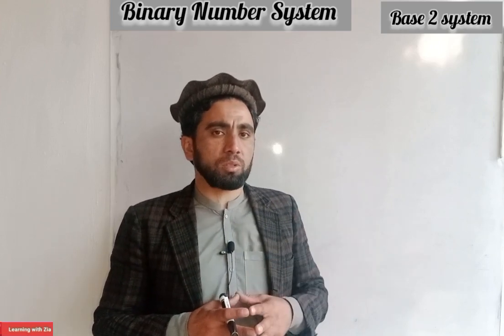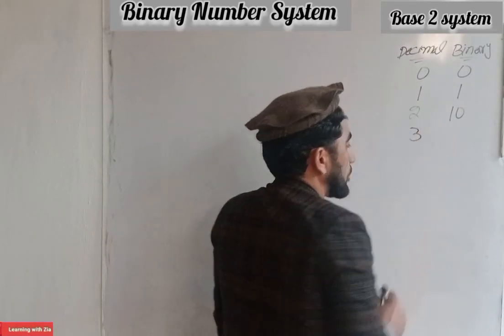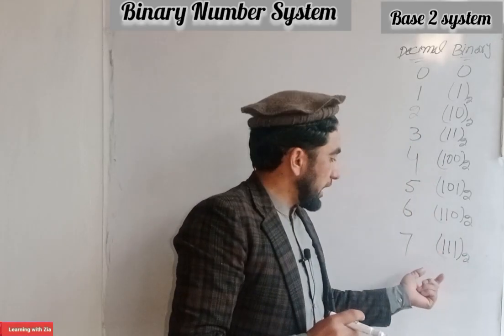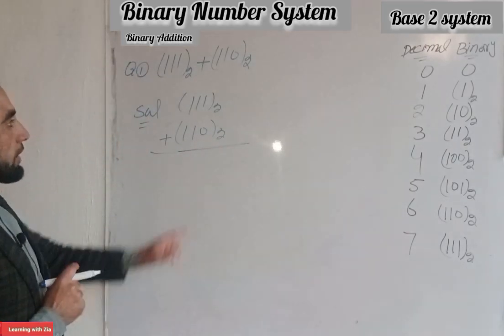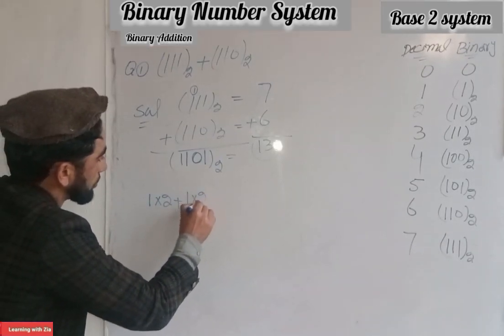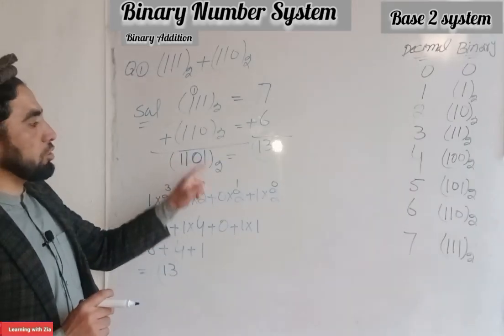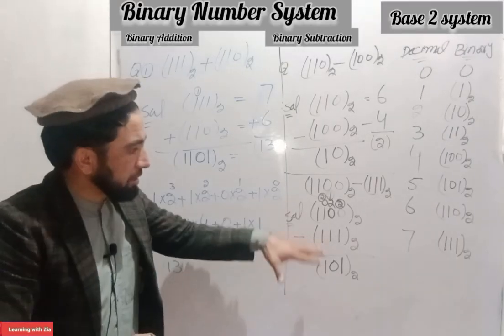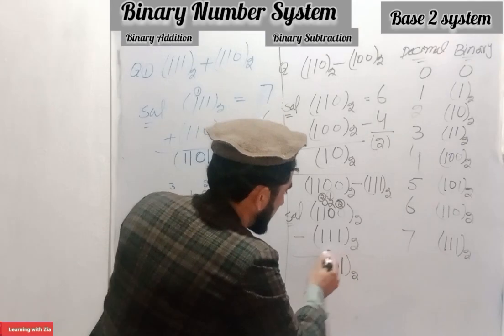Binary Number System|Base 2@Zia93Addition|Subtraction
In this Video Lecture you will learn...about binary number system, Their addition and subtraction
This video is specially for pukhtoon Brothers